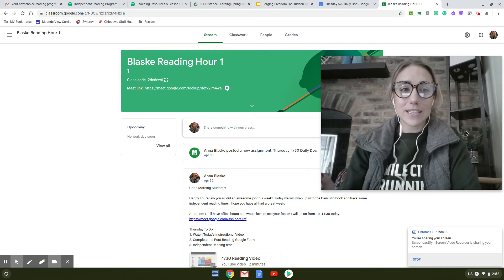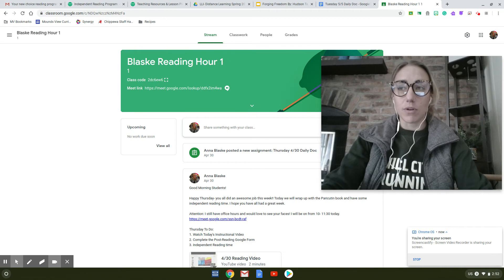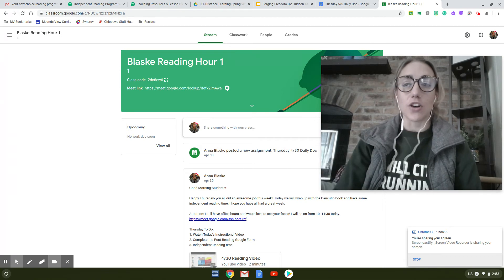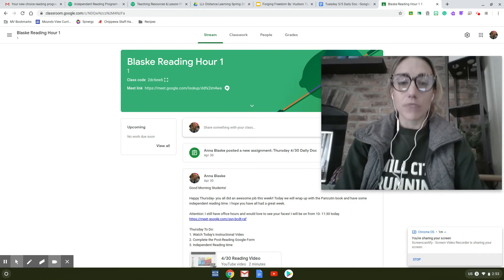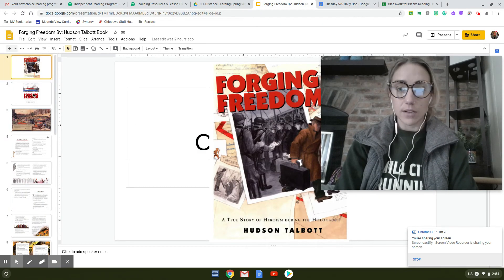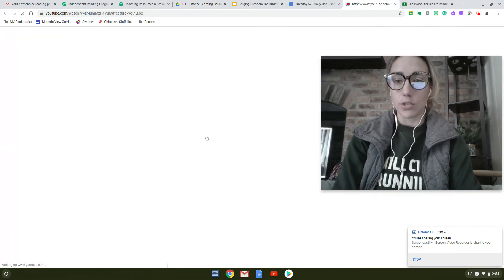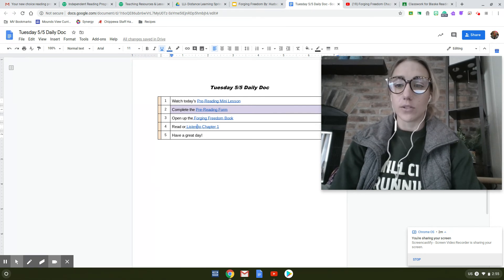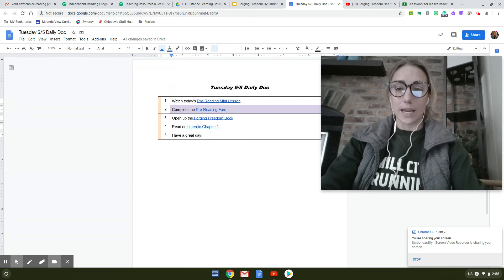Distance Learning Week 6 Intro- Reading